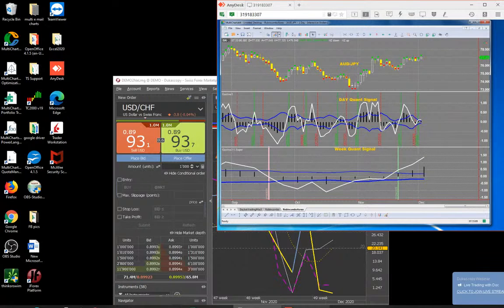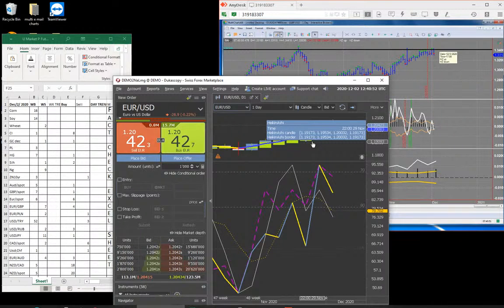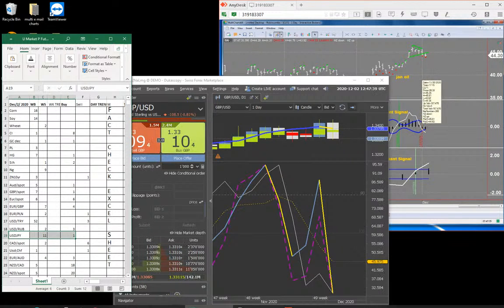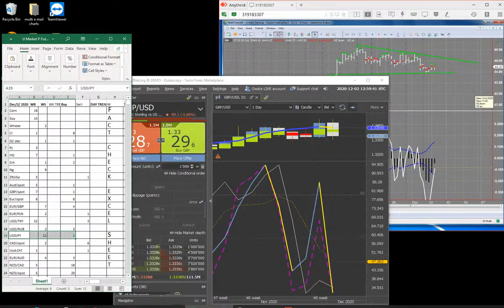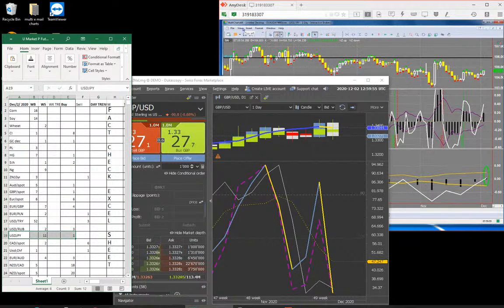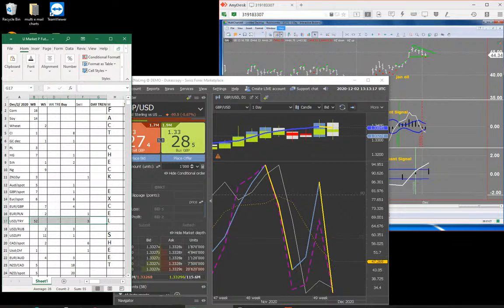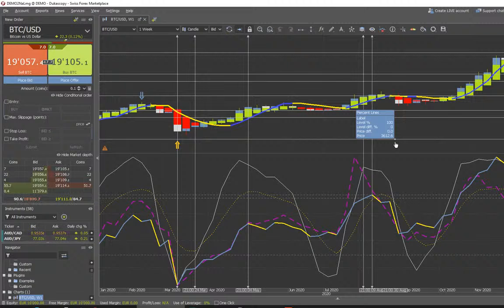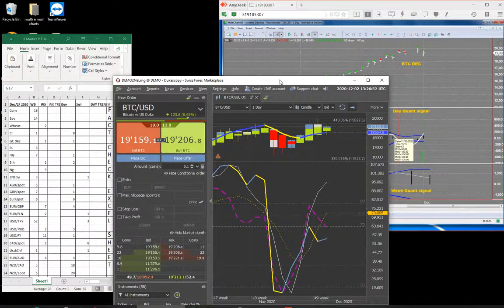Trading with Doc 02/12 - Trading and Capitalism